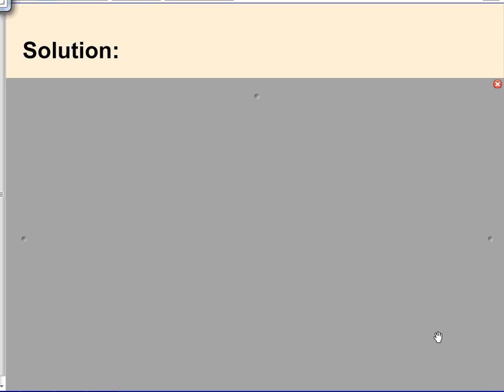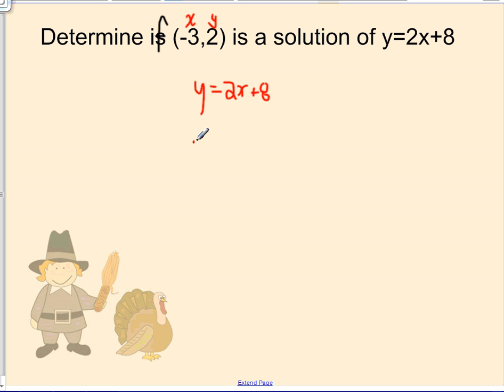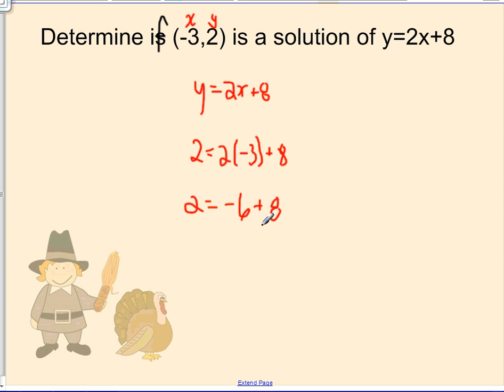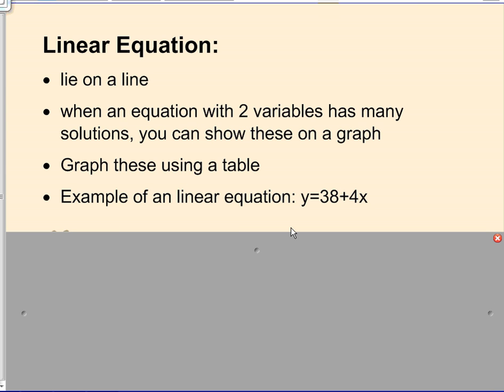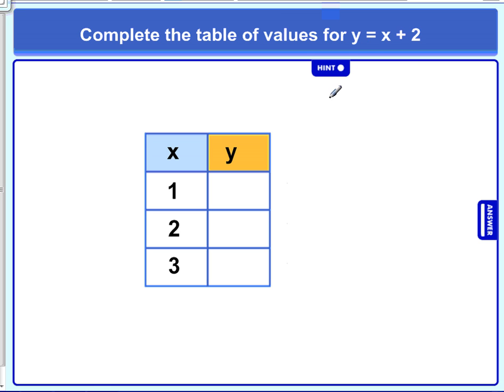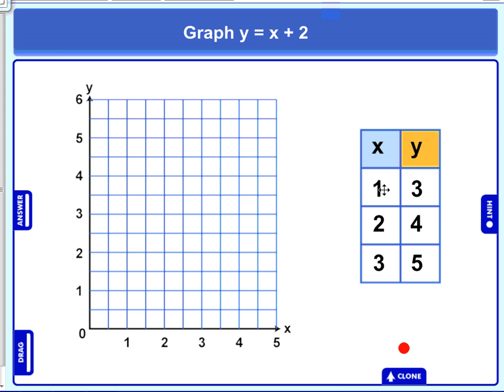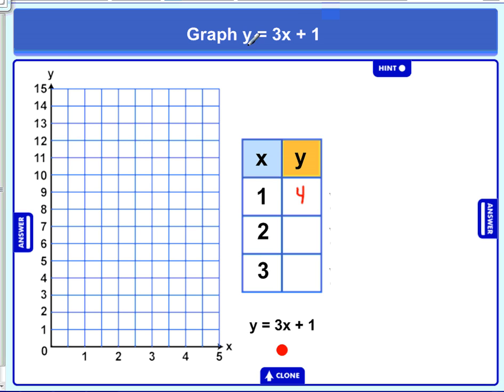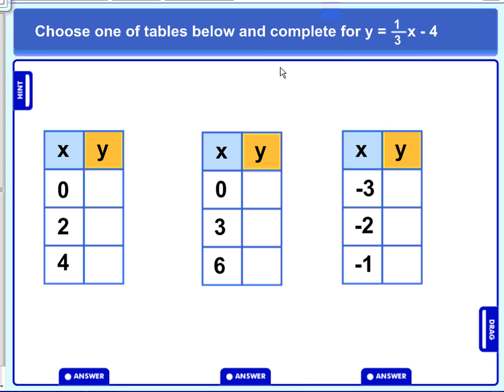Graphing Equations with Two Variables